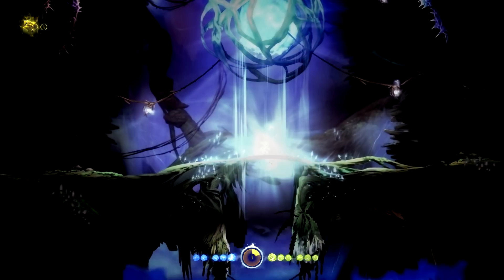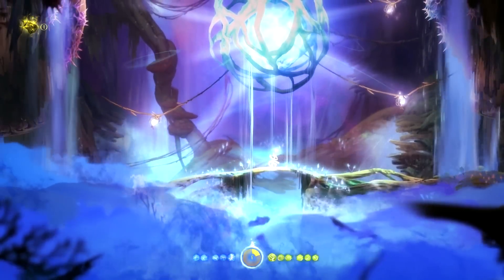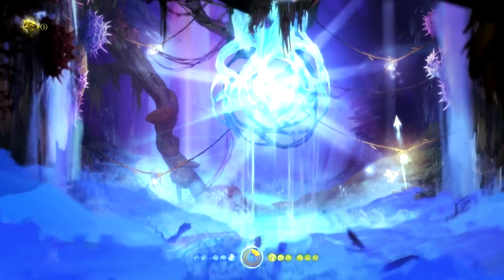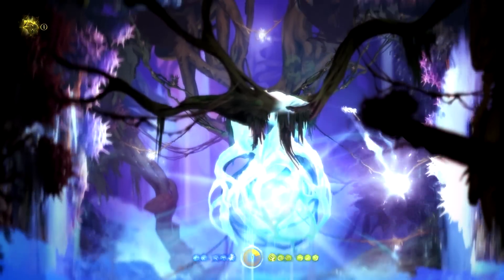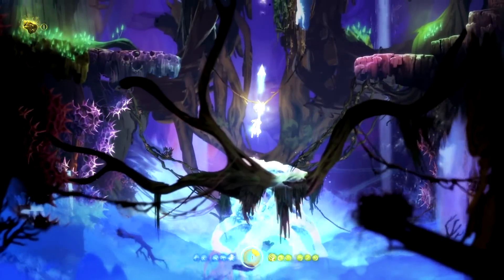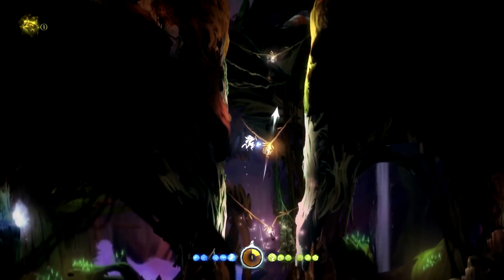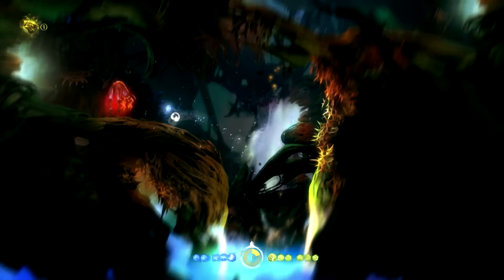Ori And The Blind Forest - Rising Water Level [PC]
Ori And The Blind Forest is a fun metroidvania game with fantastic level design, controls, music and art. At about four hours into it this has been my favorite part.